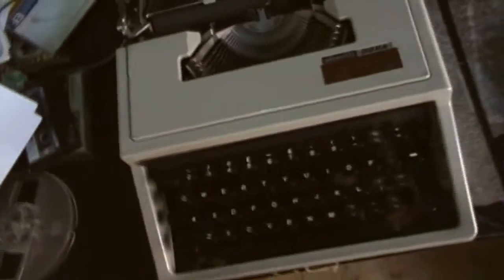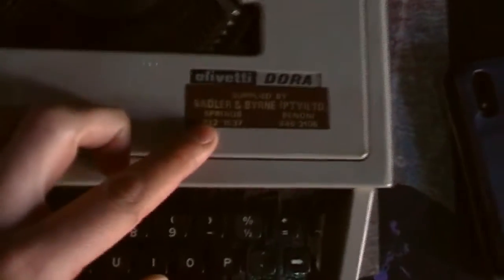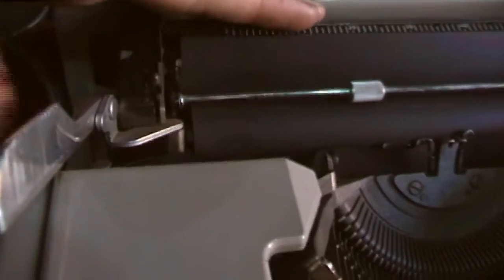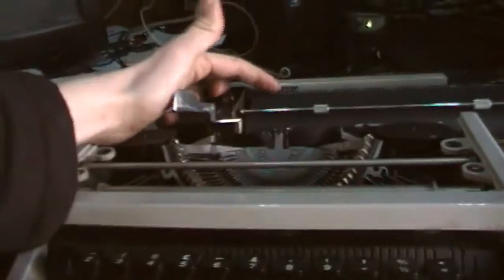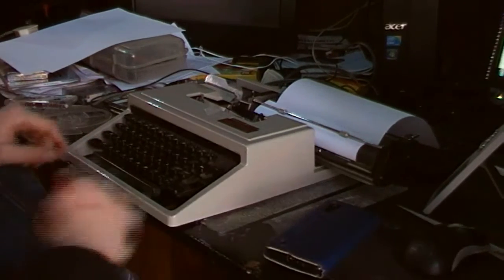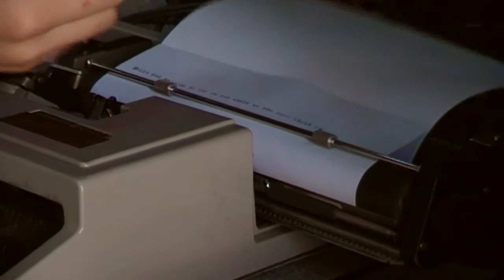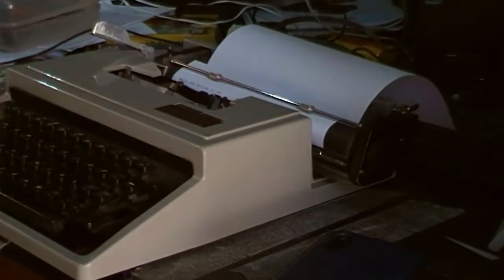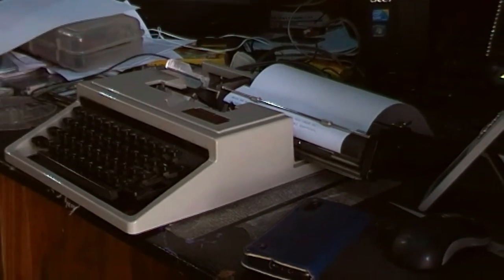A Little Look at my Typewriter the Olievetti Dora (The Explorer)